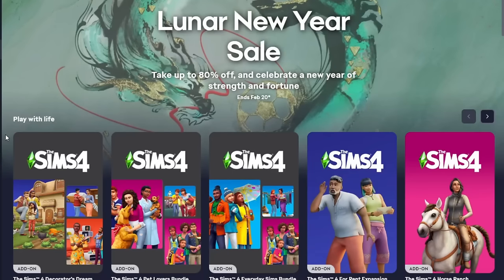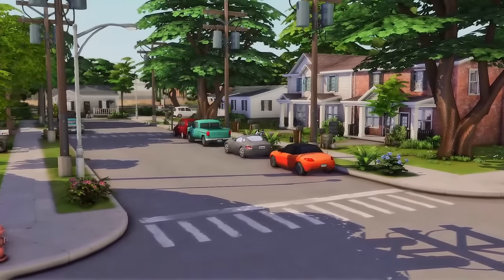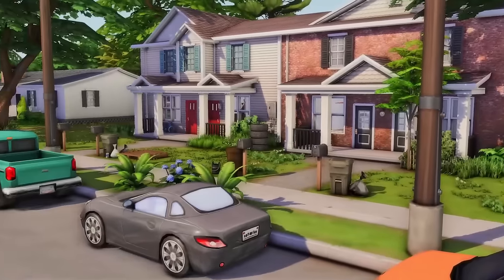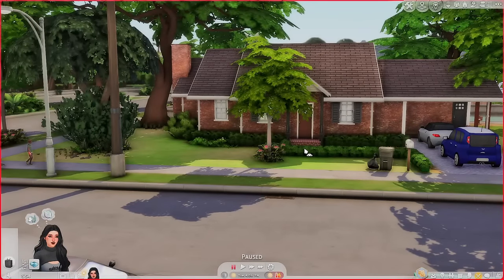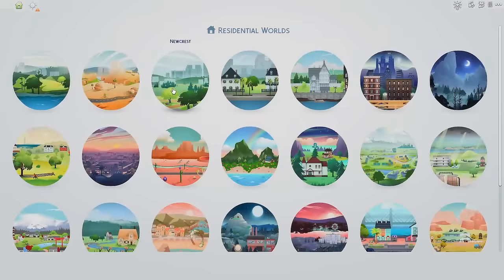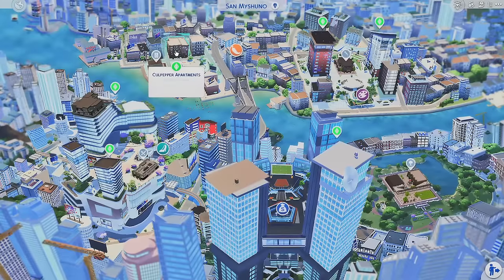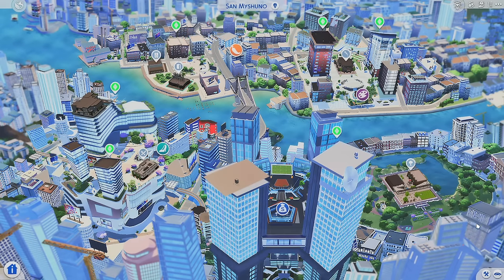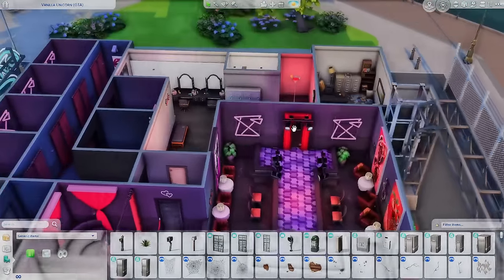MUST HAVE REALISTIC SAVE FILE! Strip Club, Drama Filled Backstories, Real Life Places - The Sims 4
this sims 4 save file is insane! so realistic, drama filled backstories and all.

♡ if you’d like to support my channel use code FANTAYZIA at checkout when purchasing any Sims 4 packs on the EA App or thesims.com 💚 this directly supports me so thank you so much if you decide to use my code, happy simming!

♡ socials ♡
*:･ﾟ✧┈┈┈┈ ୨♡୧ ┈┈┈┈✧･ﾟ:*

♡ faq ♡
♡ rode podcaster
- what editing program do you use?